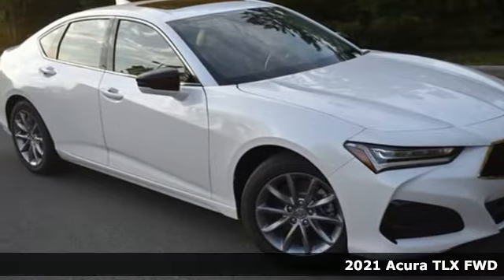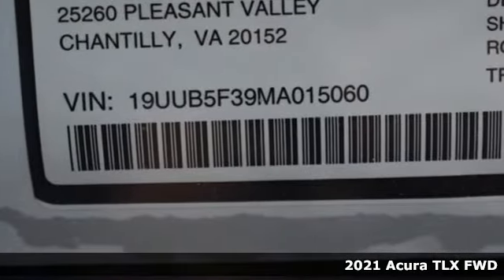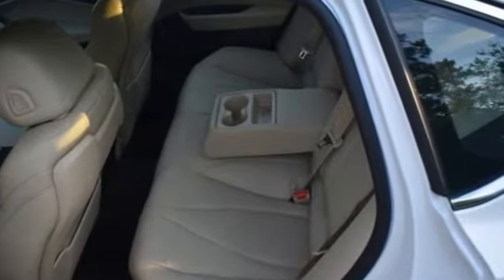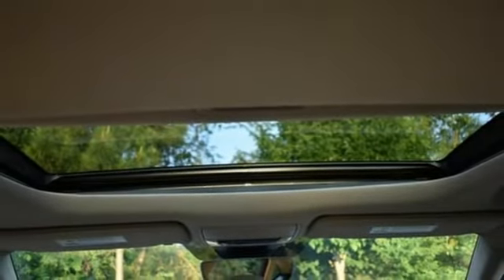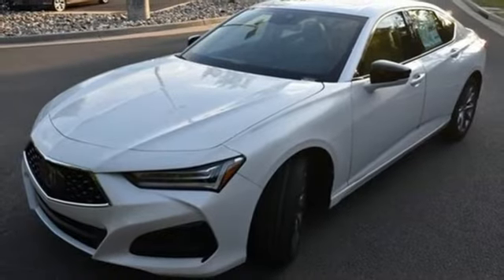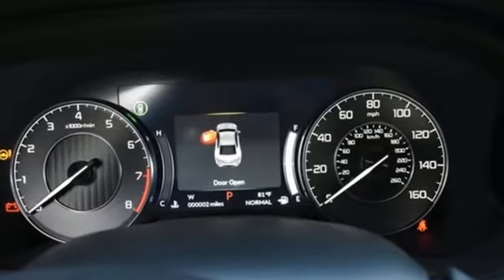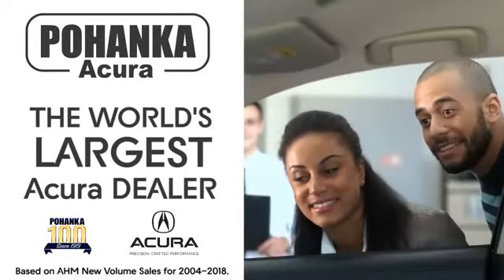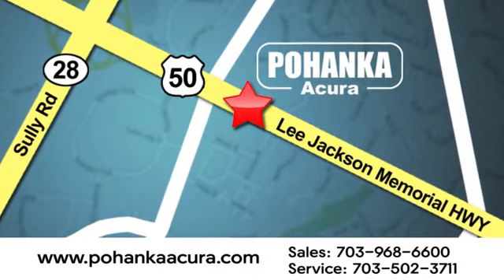New 2021 Acura TLX Bethesda Acura Washington-DC, DC AMA015060 - SOLD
Year: 2021
Make: Acura
Model: TLX
Trim: Base
Engine: 2.0L DOHC
Transmission: 10-Speed Automatic
Color: White
Interior: Parchment
Stock #: AMA015060
VIN: 19UUB5F39MA015060
Platinum White Pearl with leatherette trimmed parchment sport seats, heated front seats, 2.0T power, power moon roof, satellite radio and much more. brbrRecent Arrival! 22/31 City/Highway MPGbrbrbrWe make every effort to provide accurate information but please verify options and price with management before purchasing. All vehicles are subject to prior sale. All financing is subject to approved credit. Dealer installed options are additional. Stock photo colors, options and trim levels may vary. Not responsible for typographical errors. Published price subject to change without notice to correct errors and omissions or in the event of inventory fluctuations. Vehicles may be in transit to dealer. Vehicle photos may not match exact vehicle. Please call to confirm availability status. All prices exclude taxes, title, license, and a $899 documentation fee. Model tested with standard side airbags (SAB). Government 5-Star Safety Ratings are part of the National Highway Traffic Safety Administration (NHTSA). New Car Assessment Program **Based on model year EPA mileage ratings. Use for comparison purposes only. Your mileage will vary depending on driving conditions, how you drive and maintain your vehicle, battery pack age/condition, and other factors.

Address:
13911 Lee Jackson Highway